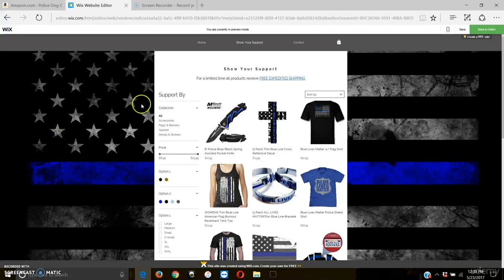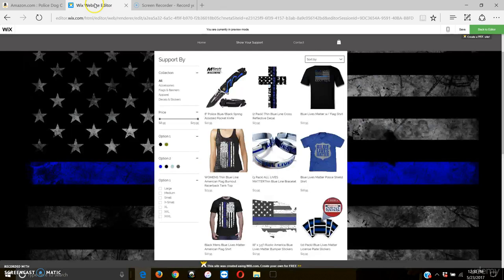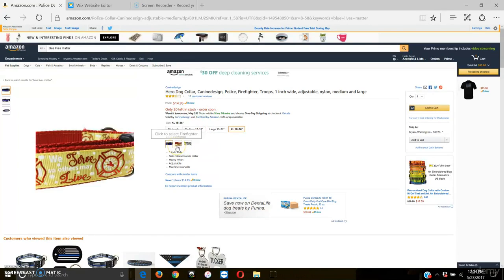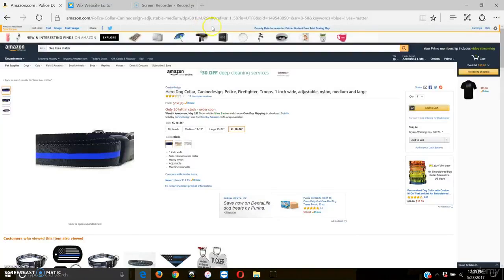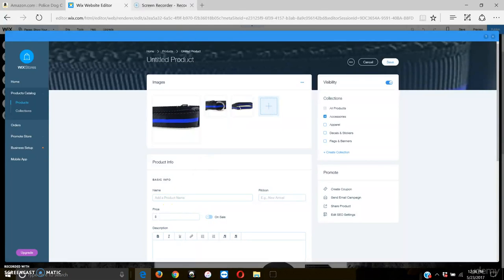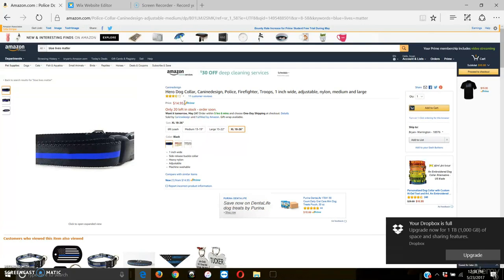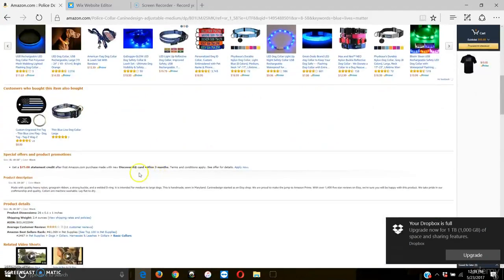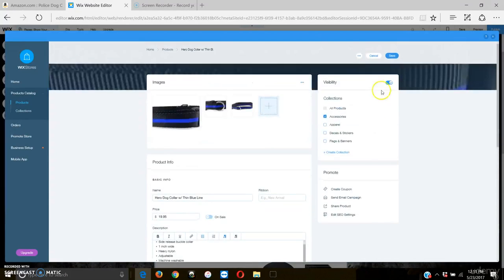03 Step by Step Amazon Product Listing on Site-Amazon Dropship Mastery